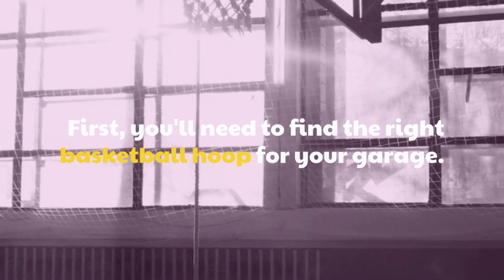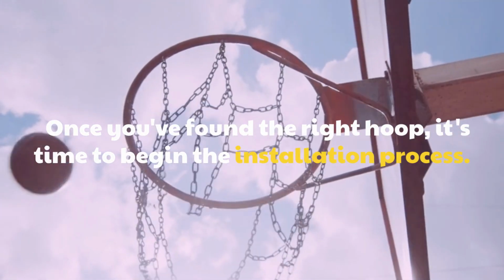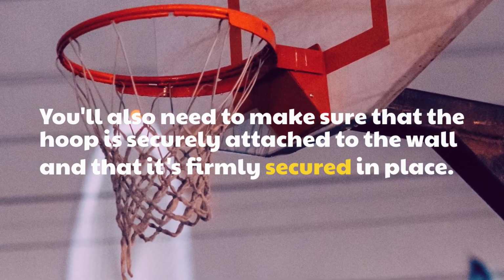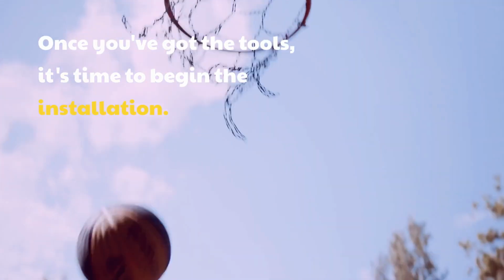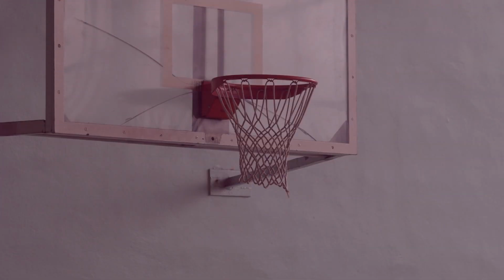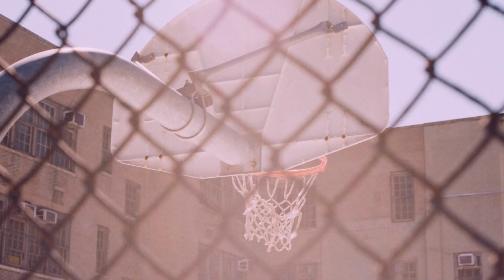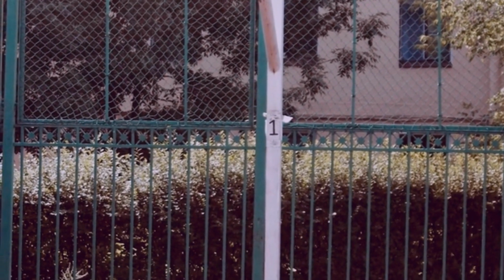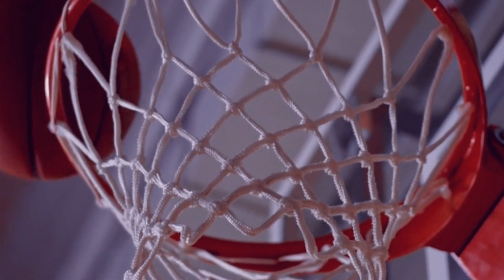How To Install A Basketball Hoop On A Garage?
Welcome to this video tutorial on how to install a basketball hoop on a garage. This video will walk you through the process of installing a basketball hoop on a garage so that you can enjoy a game of basketball with your family and friends. We'll start by showing you what tools you'll need to get the job done. You'll need a drill, a power saw, an adjustable wrench, a stud finder, a tape measure, and a level.

Next, we'll show you the steps to properly mount the basketball hoop to the side of your garage. First, use the stud finder to locate the studs in the wall. Once you've located them, mark the spot with a pencil. Next, use the tape measure to measure the distance from the top of the studs to the floor. This will determine how high you'll need to mount the hoop.

Once you have the measurements, use the power saw to cut two holes in the wall for the base of the hoop. Then, use the adjustable wrench to secure the base to the wall. Once the base is secure, use the drill to screw the hoop into the wall. Now that the hoop is securely in place, use the level to make sure the hoop is properly aligned.

Finally, fill the base with gravel or sand so the hoop won't move around when it's in use. Now you're ready to enjoy a game of basketball with friends and family!